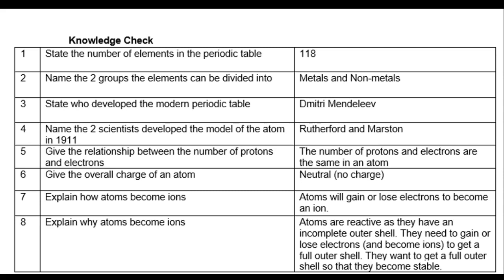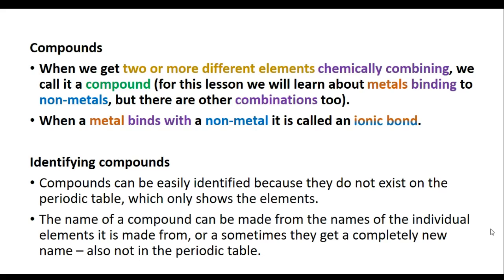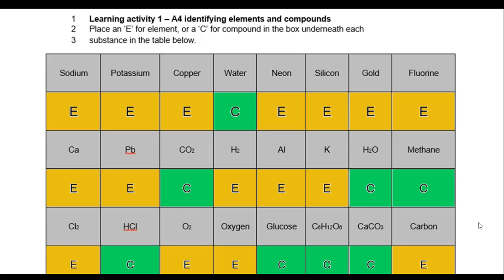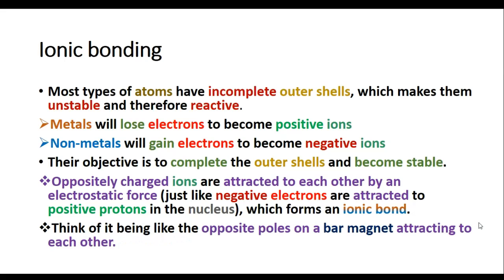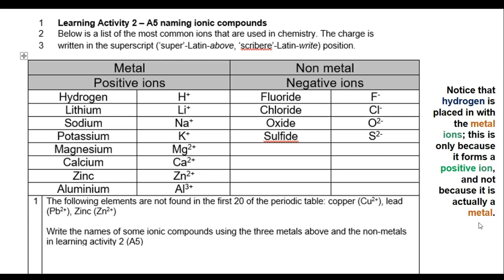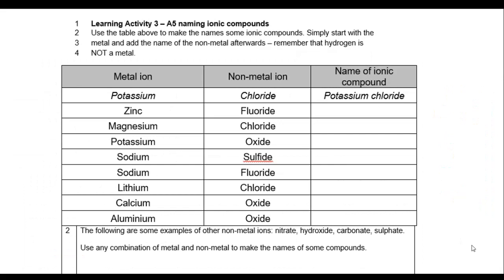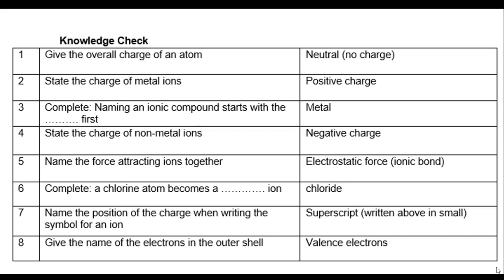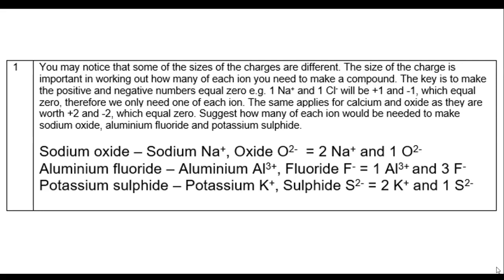Matter 2 - L4 What is a compound and how are they named?